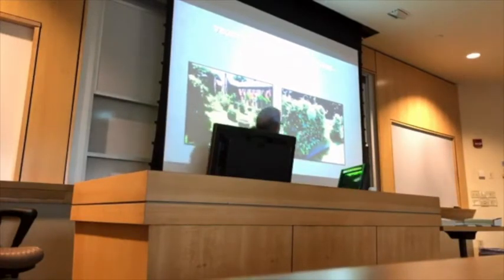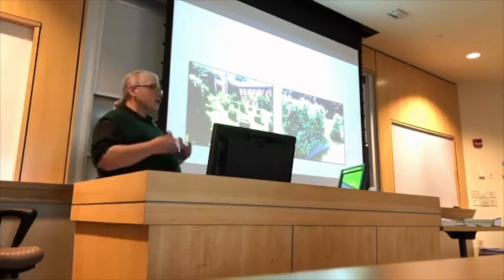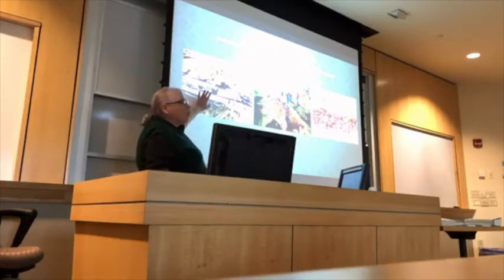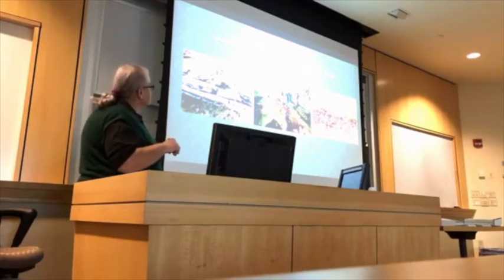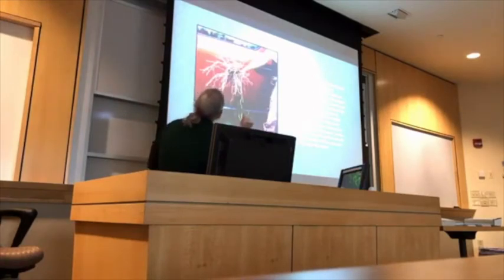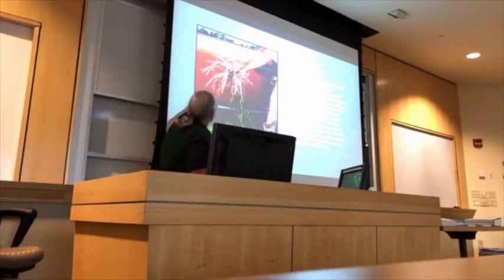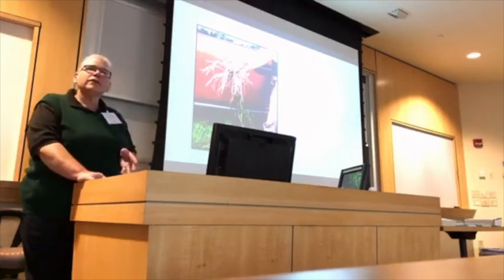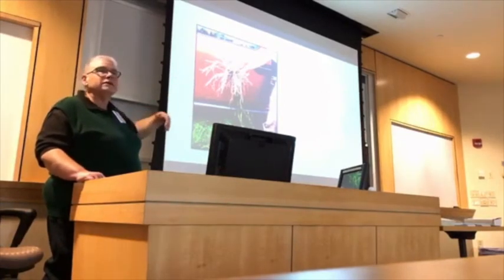ML Altobelli -- Off the Back of a Truck: How to use bionutrient dense principles in gardens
It’s quite possible to take the BND principles that are usually applied to farming and apply them to the homeowner vegetable or flower garden and it takes experimentation, exploration and curiosity to make the translation. The plot size, soils, ecological and social needs of a typical garden are fundamentally different from most farmers– and may even be different from one side of the yard to the other. Learn some of the “tricks” that can ensure success.